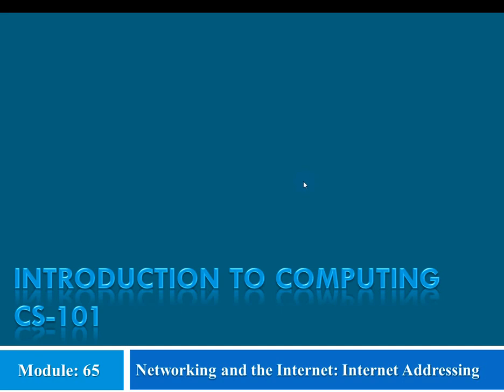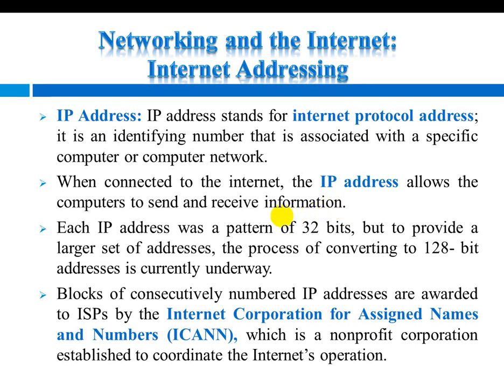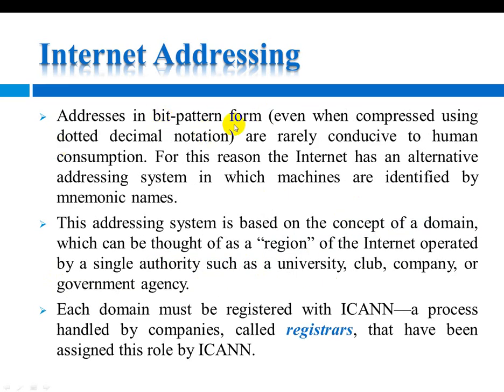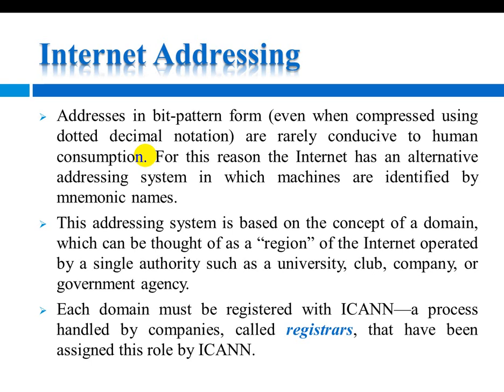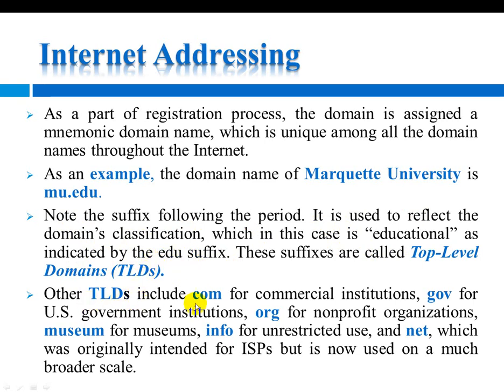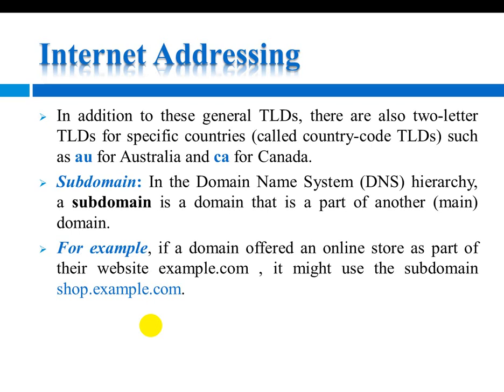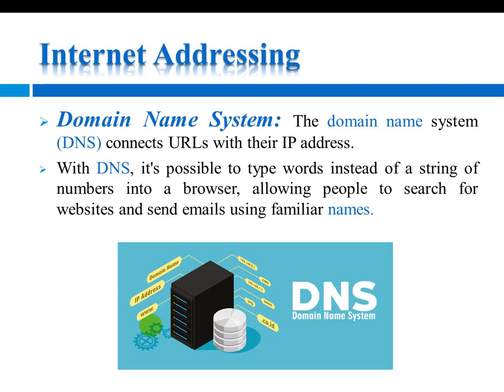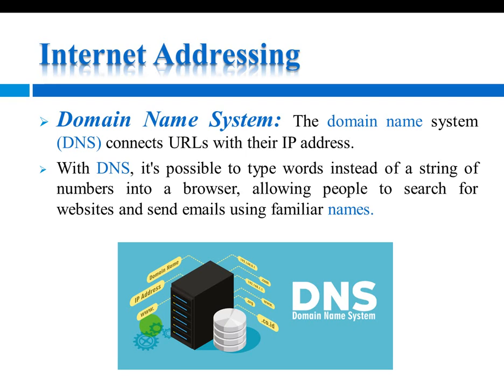cs101 Module 65 topic 65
Knowledge Hub
Description
cs101 Introduction to Computing
Please Subsceibe our YouTube Channel